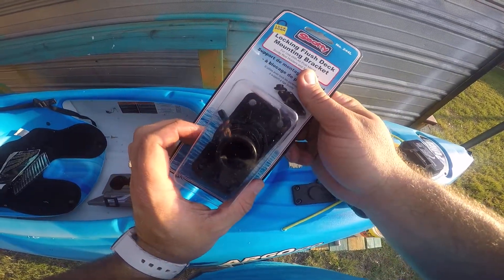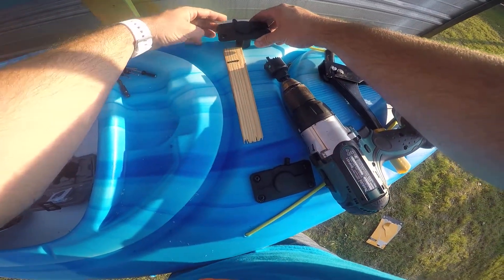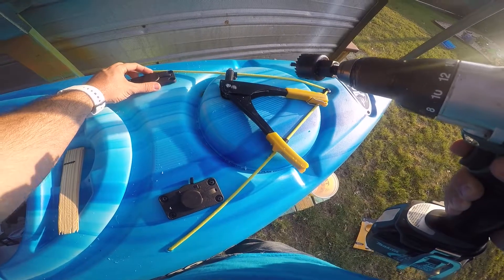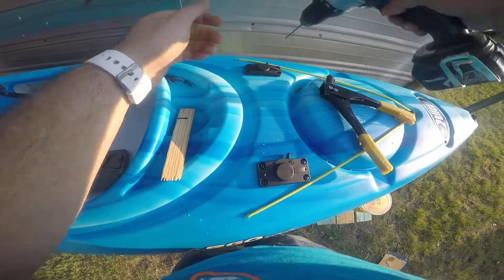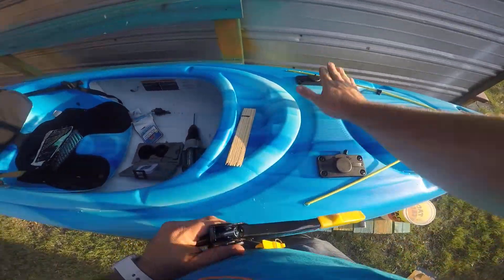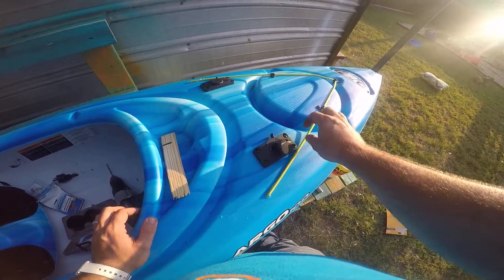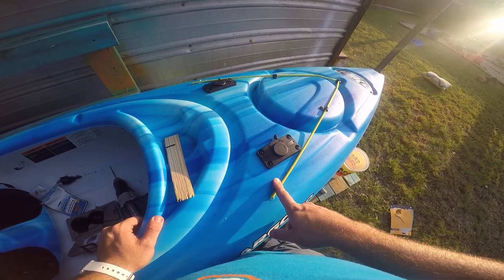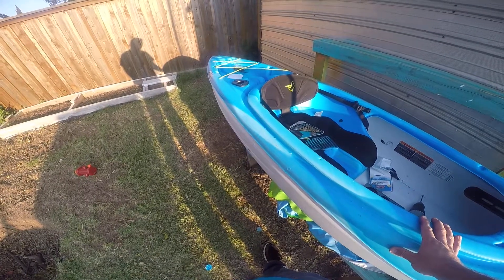pelican argo 100 upgrade, another flush mount scotty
I wanted to have two of these up front for more options while i'm on the water